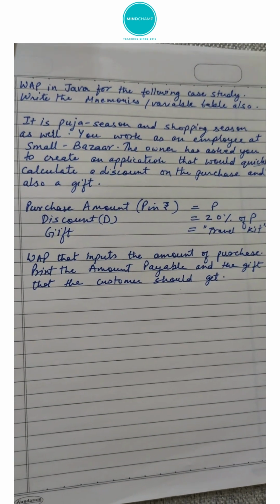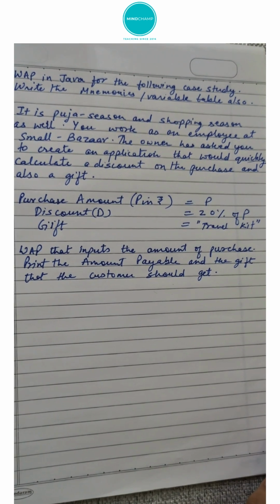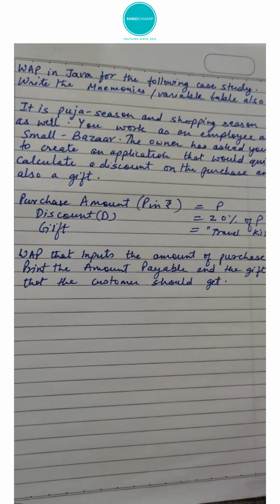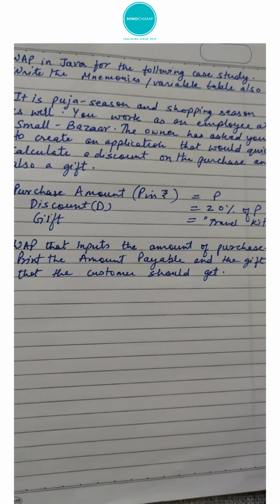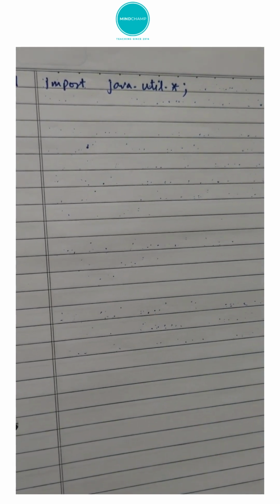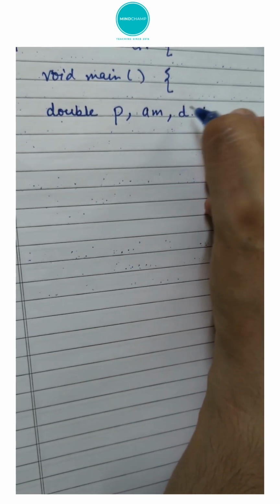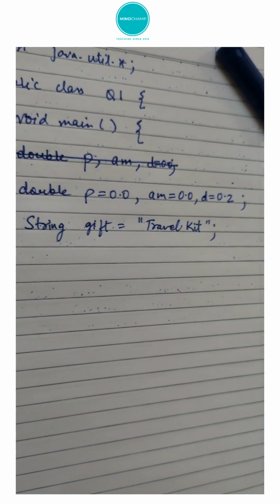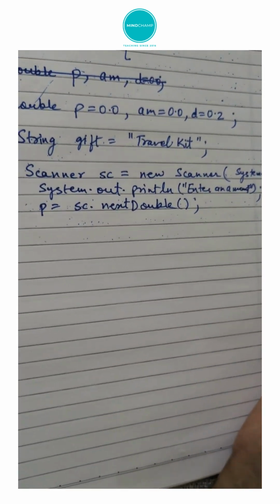Tutorial on how to write a Java program (ICSE Grade 9)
to join our coding classes.